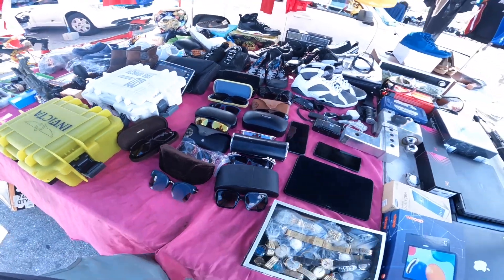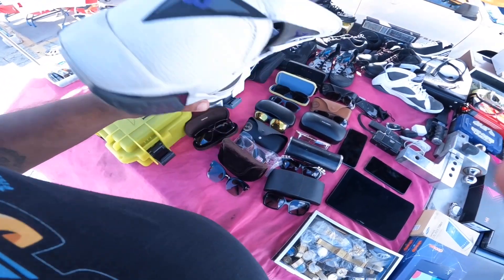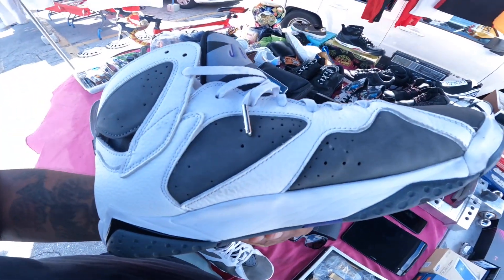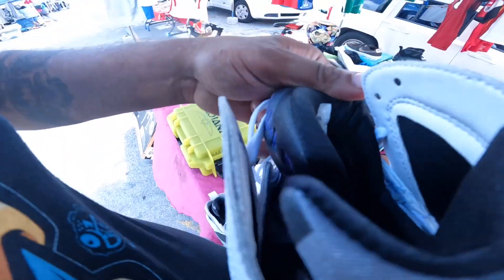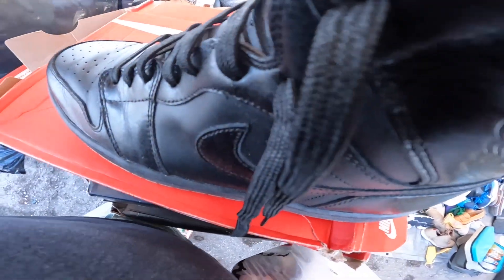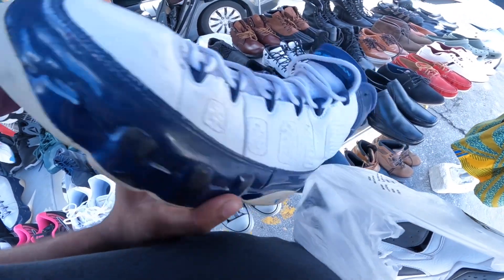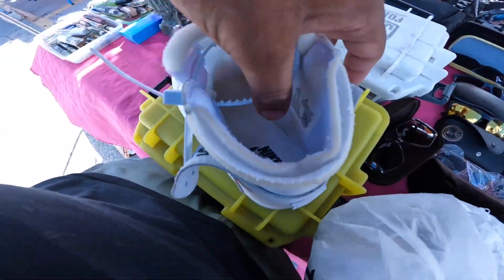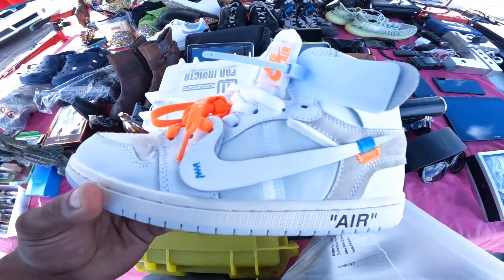WE FOUND RARE OFF WHITE JORDAN 1s AT LOCAL FLEA MARKET!! ARE THEY REAL?